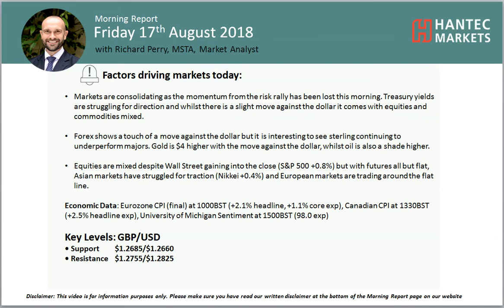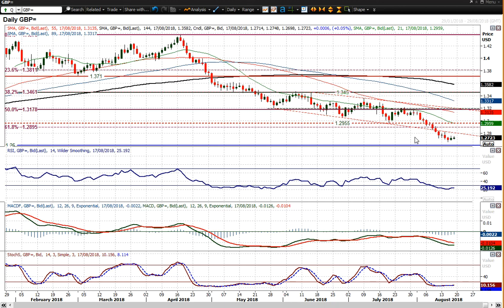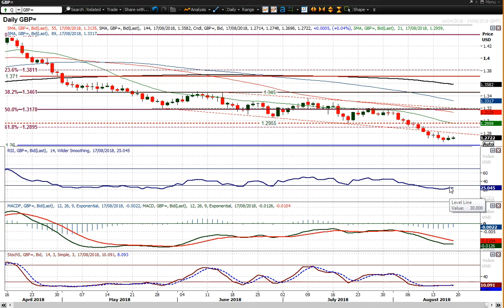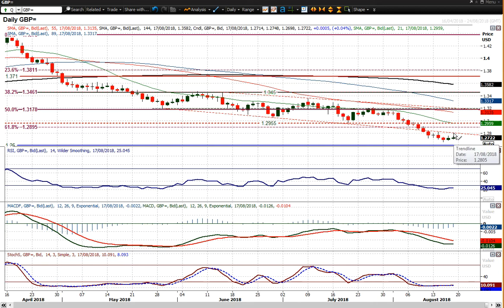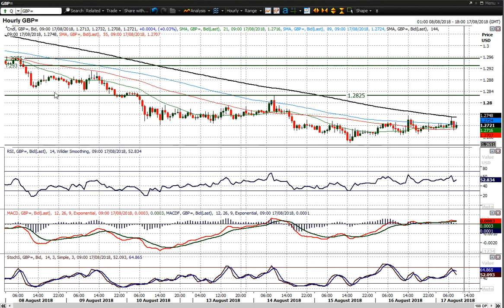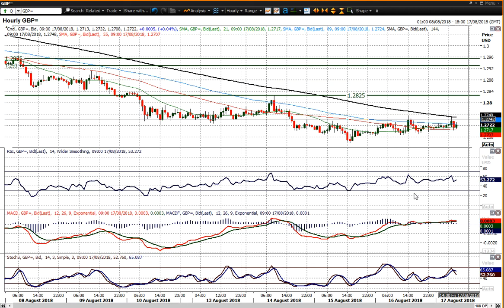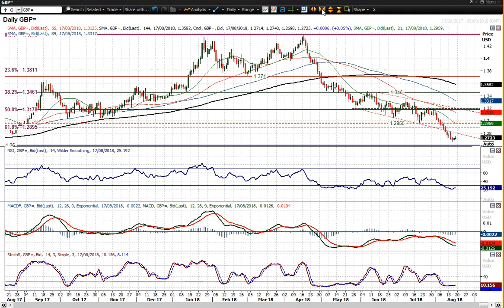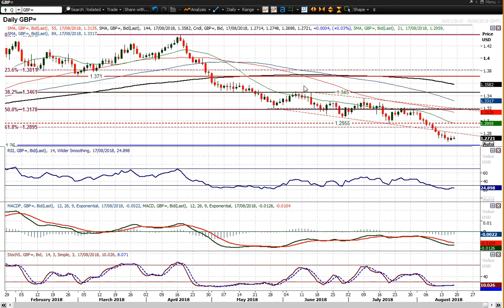GBP/USD Technical Analysis - Hantec Markets 17/08/2018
Will Cable manage to recover?